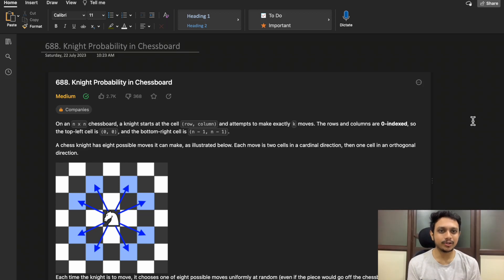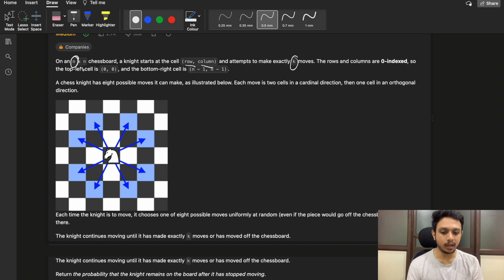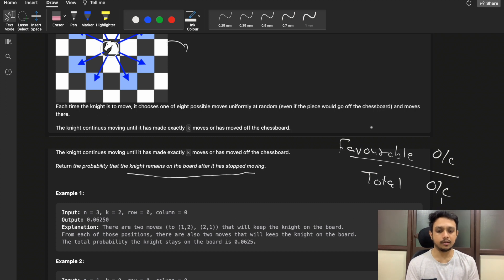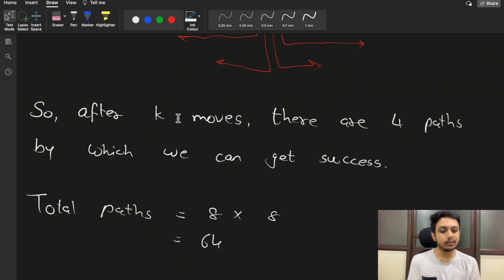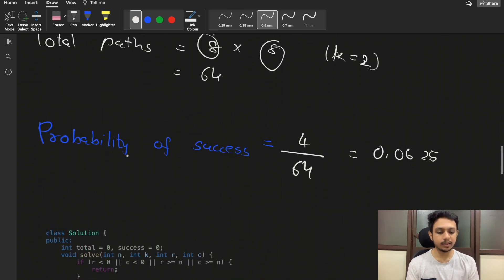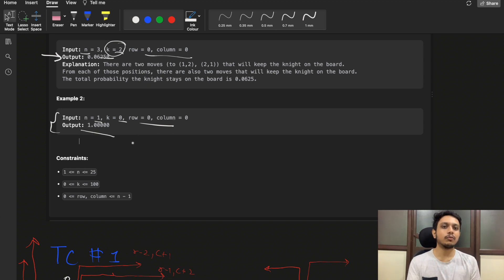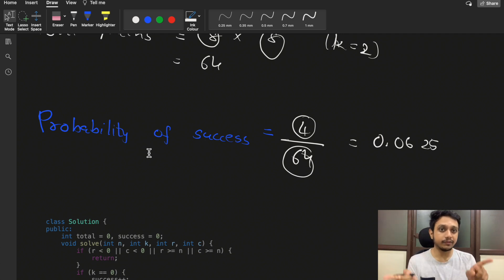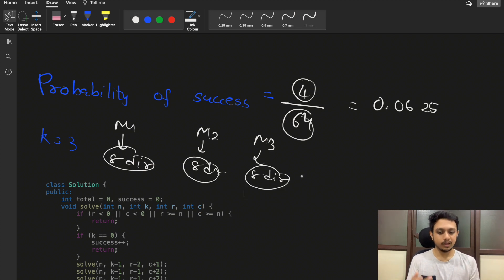688. Knight Probability in Chessboard | DP | C++ | LeetCode Daily Challenge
0:00​ - Question Understanding
7:00 - Recursion
8:55 - Memoization Dry Run